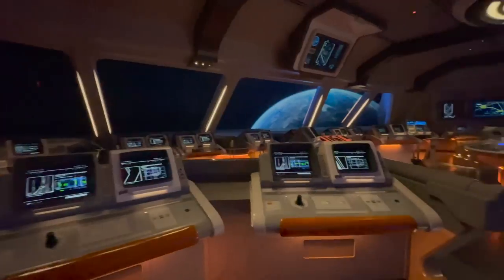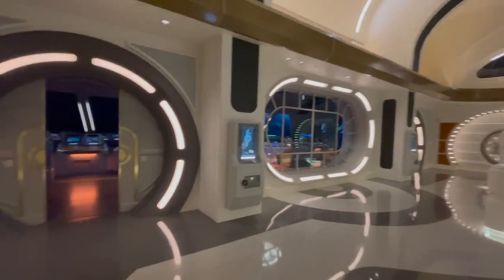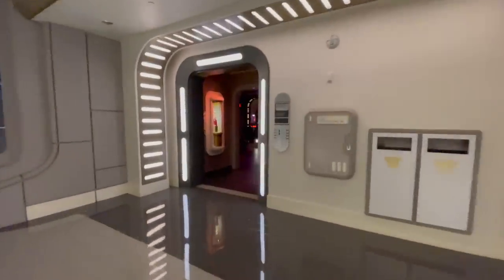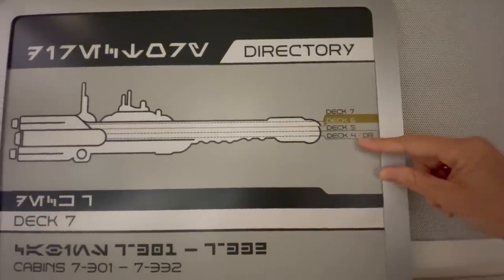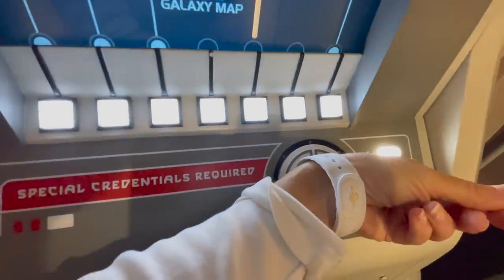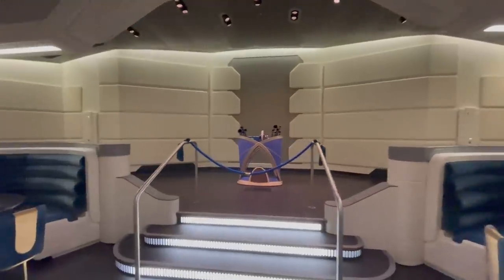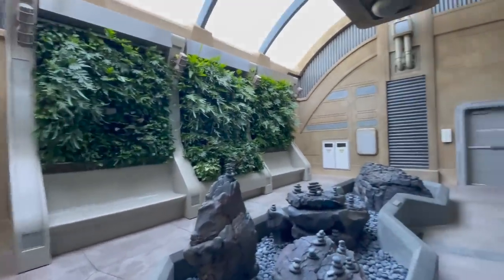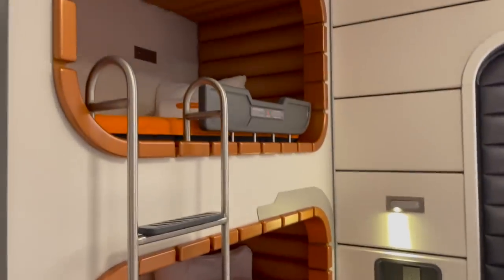SHIP TOUR Of $5000 Outer Space Hotel (Star Wars: Galactic Starcruiser)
Peek inside this one-of-a-kind space hotel and see what it is really like to travel on theStar Wars GalacticStarcruiser hosted Filmed May 4, 2023 Join Our FAMMELLY Adventure!

Welcome to the Fammelly! Siblings Katie, Brennan & Ryan along with mom (Jill) and dad (Mike) newly live in Florida. We are Disney nerds and cruise fanatics 😊 We love to laugh, play, travel and share our lives with you through family videos and vlogs...this is REAL life, REAL fun! Remember, the difference between an ordeal and an adventure is your attitude! So join us as we choose to make life an ADVENTURE!